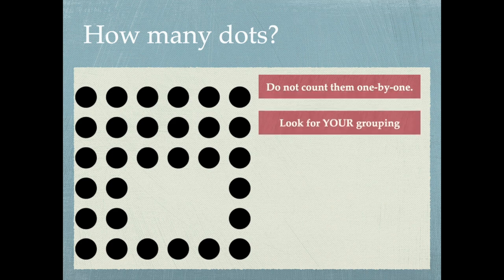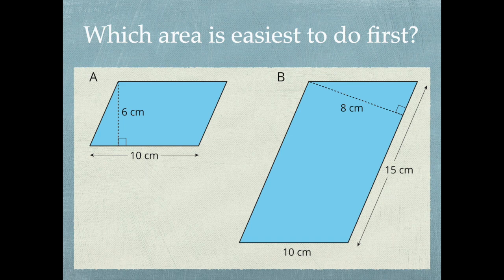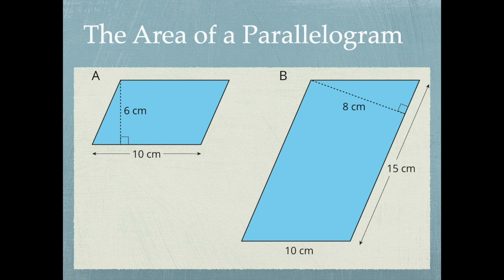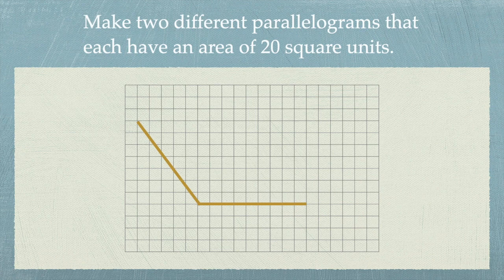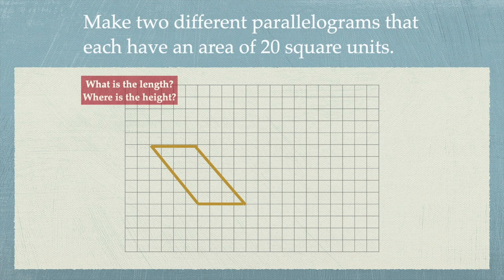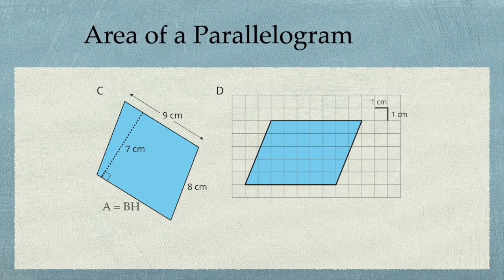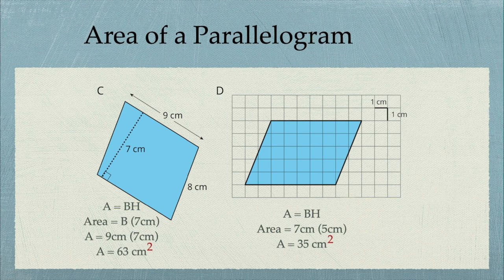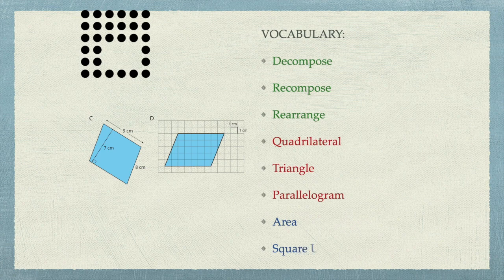How to Identify a Base and a Height Illustrative Math Grade 6, Lesson 5